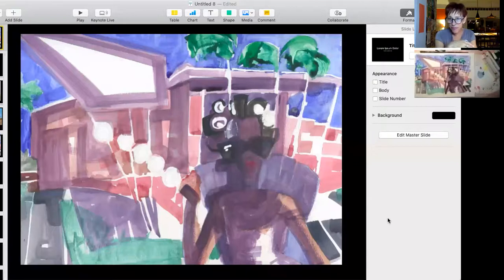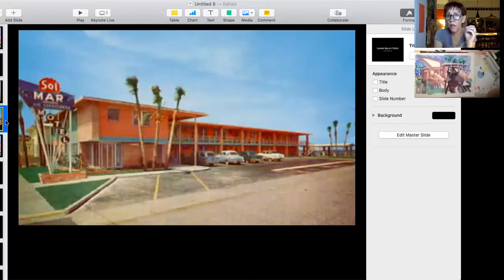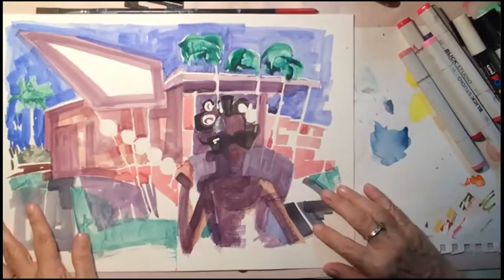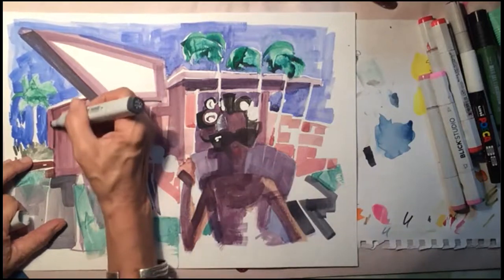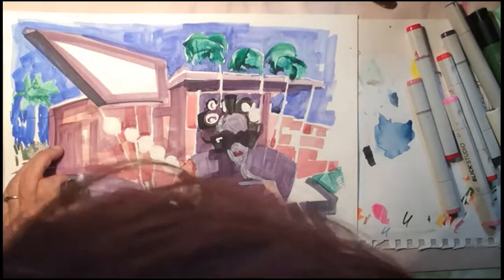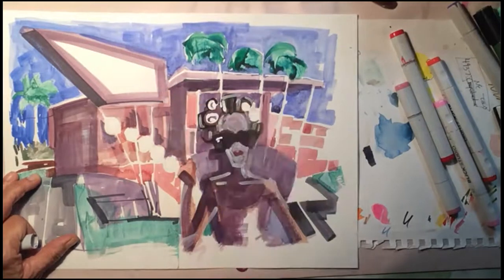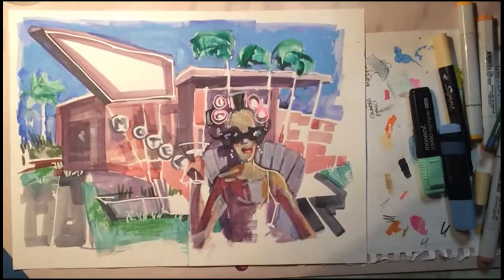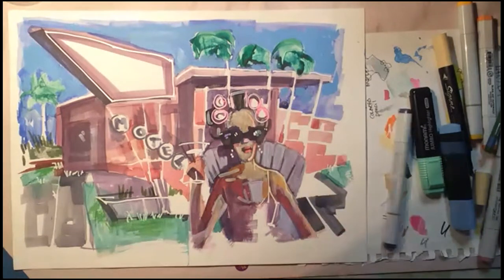Don't Give Up Too Soon!!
Bring your "rejects" back to life with a little mixed media!